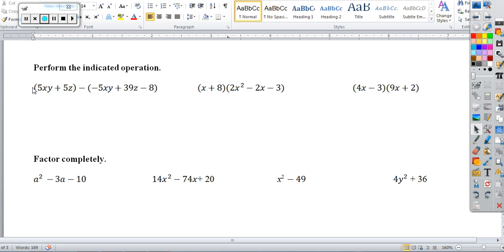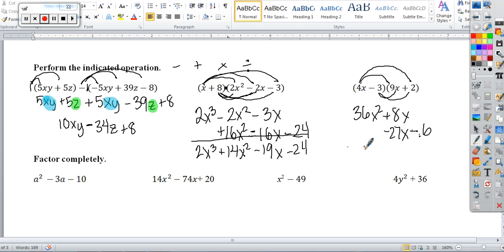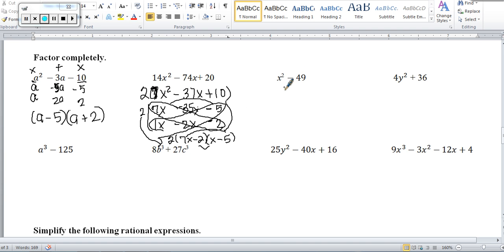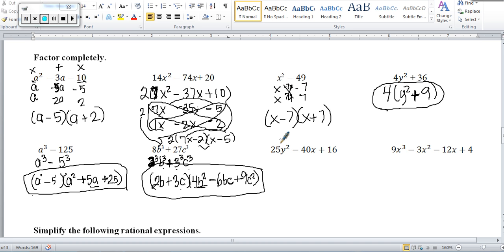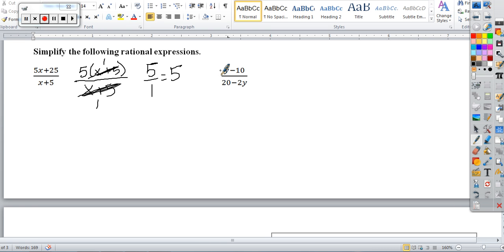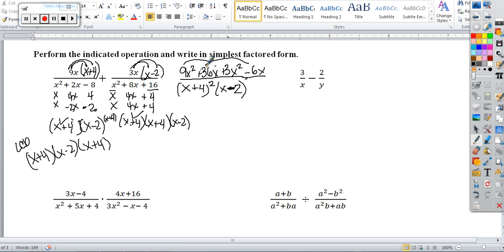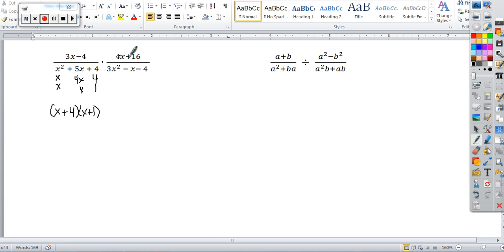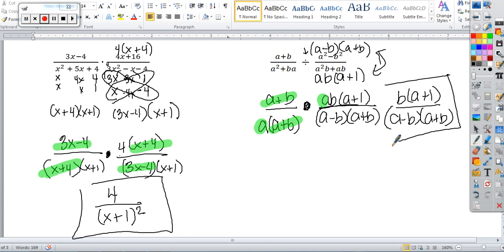Mrs. Frame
Additional Math  Test 1 Review: Day 2